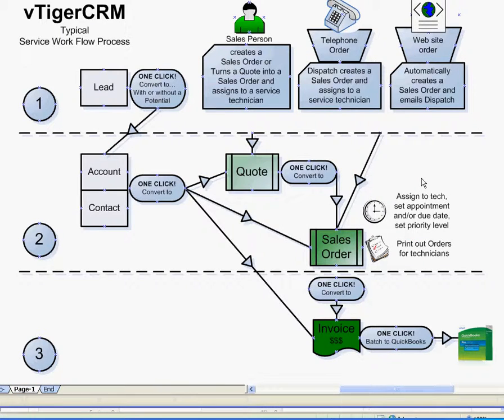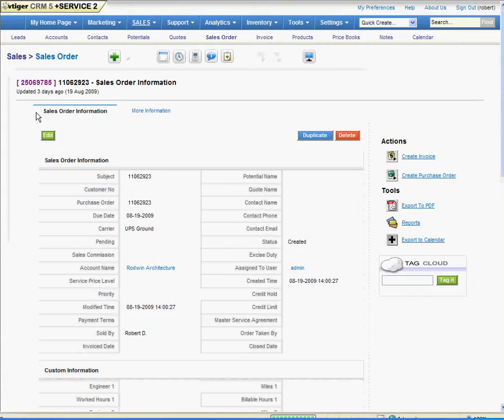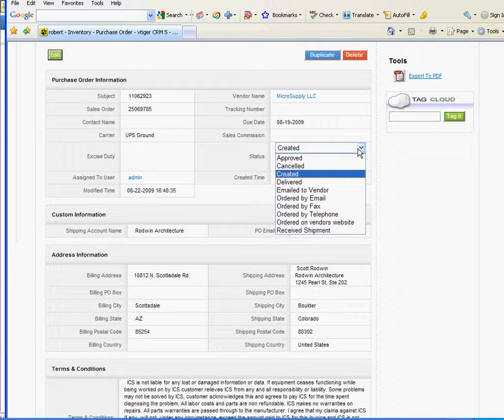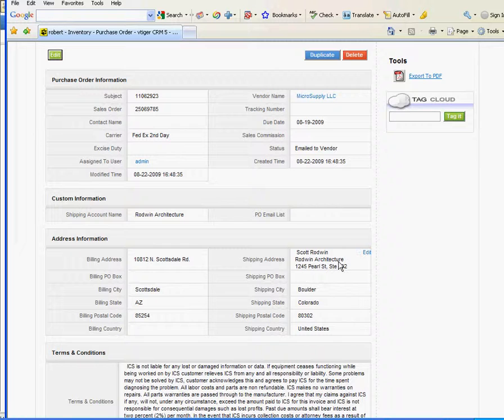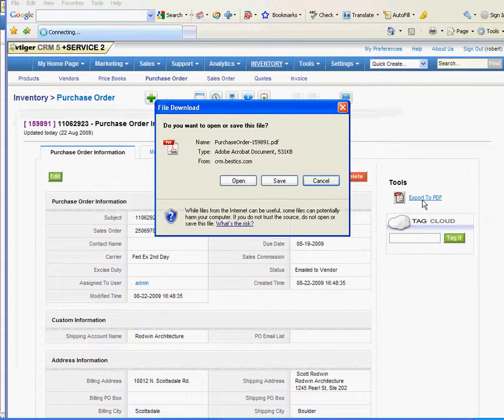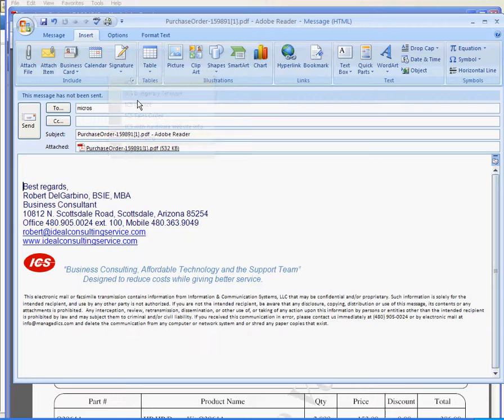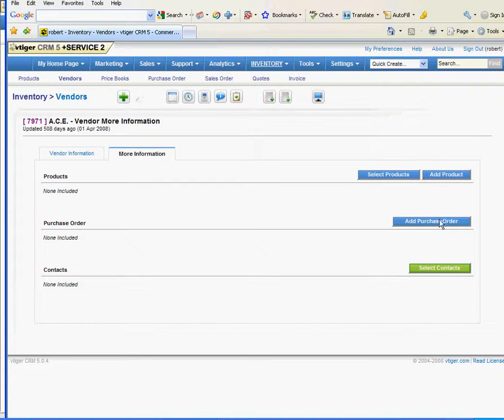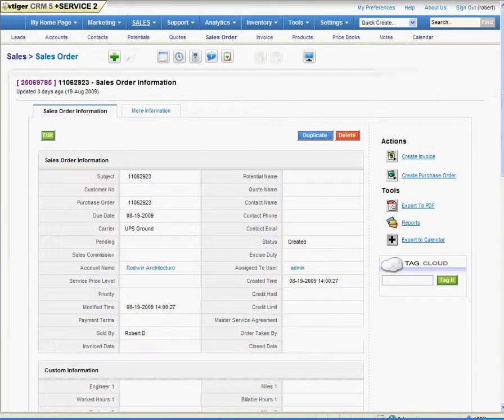vtiger How to create a Purchase Order from a Sales Order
This video explains how to create a purchase order from a sales order.